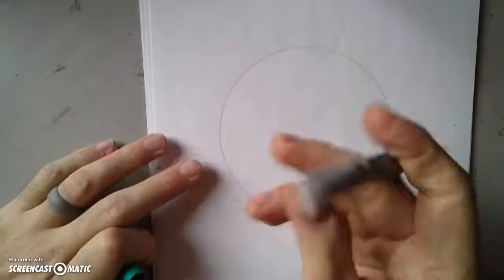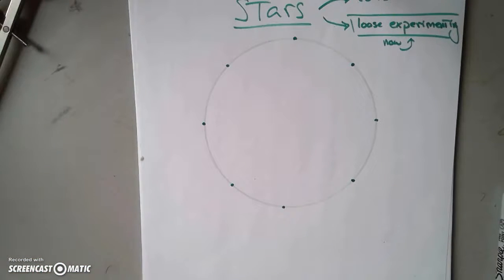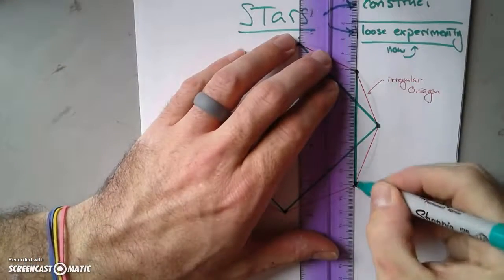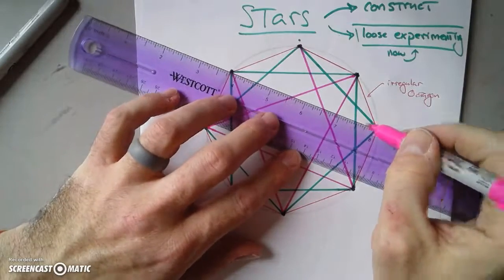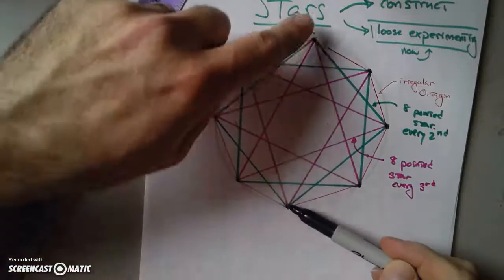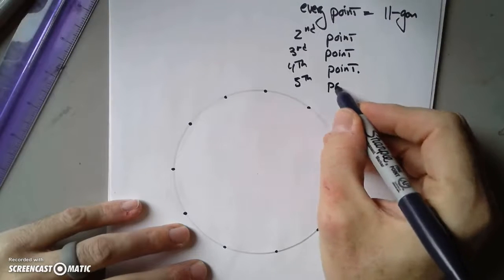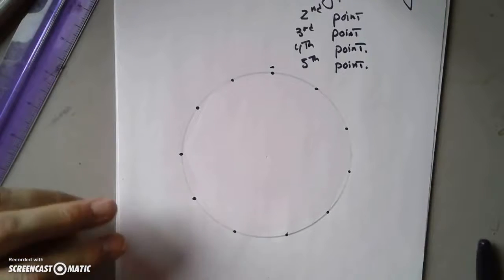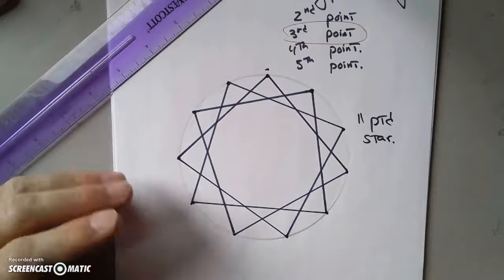Experimenting with Stars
If you have n points equally distributed around a circle there are many ways to connect them.  Consecutively which results in an n-gon, you can skip some number of points which would result in some sort of stars.  How many stars are possible?  How many stars are made of overlapping polygons (for example there is an 8 pointed star made of two squares just like the Star of David is made of two equilateral triangles).